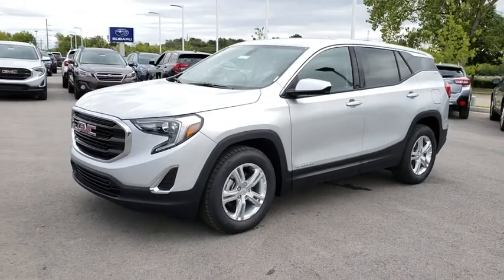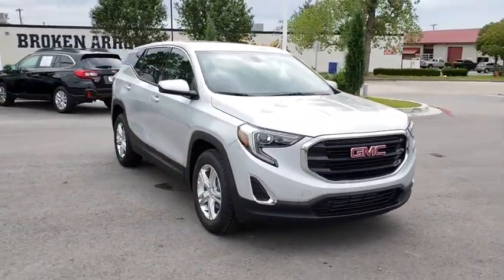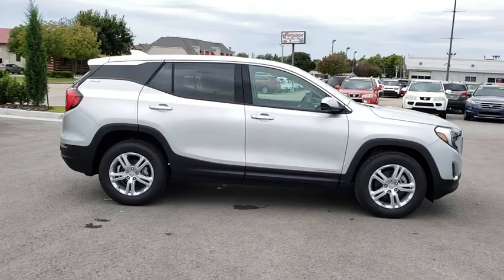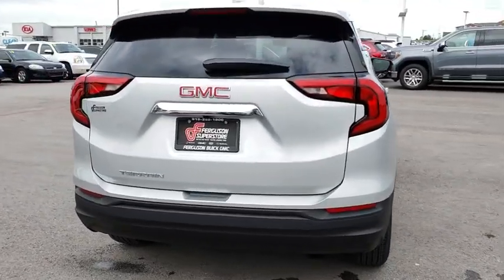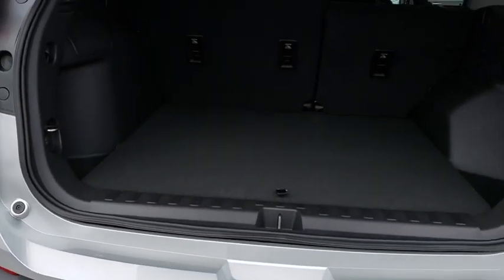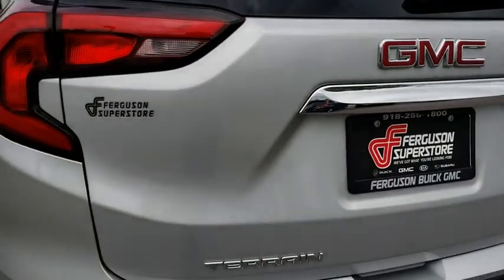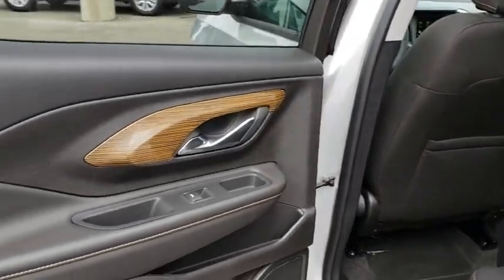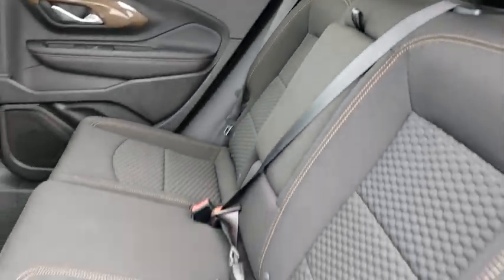2019 GMC Terrain Tulsa, Broken Arrow, Owasso, Bixby, Green Country, OK G90212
2019 GMC Terrain

Ferguson Superstore
1601 N Elm Place

NUMBER 1 RATED GMC DEALER IN CUSTOMER SATISFACTION FOR SEVERAL REASONS, #1- OUR PRICING IS ALWAYS UPFRONT AND SIMPLE, #2 LARGEST SELECTION IN OKLAHOMA, #3 WE TAKE CARE OF YOU AFTER THE SALE.2019 GMC Terrain SLEFactory MSRP: $29,490 $8,000 off MSRP! Priced below KBB Fair Purchase Price!26/30 City/Highway MPGPRICING INCLUDES FERGUSON DISCOUNT AND ALL NATIONAL AND REGIONAL INCENTIVES! #1 VOLUME GMC DEALER IN OKLAHOMA! You pay the price listed plus a $379 documentation fee, less any extra incentives if available and/or applicable. Please call to check on availability. NO BROKERS OR DEALERS, PLEASE. $4,241 - Exp. 12/03/2018